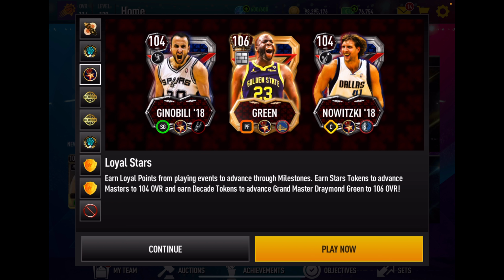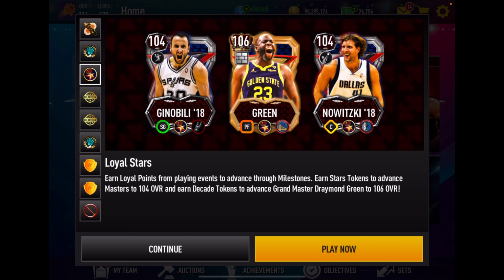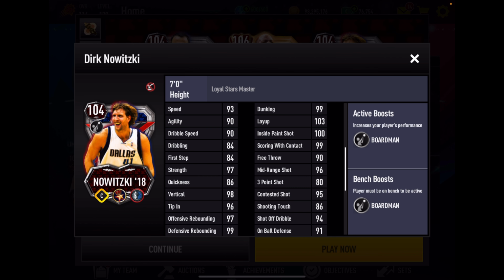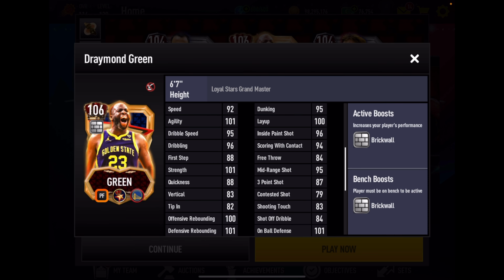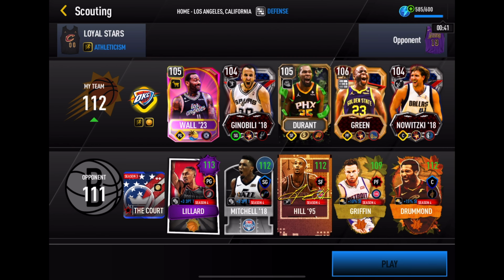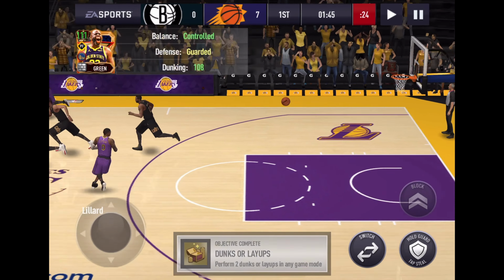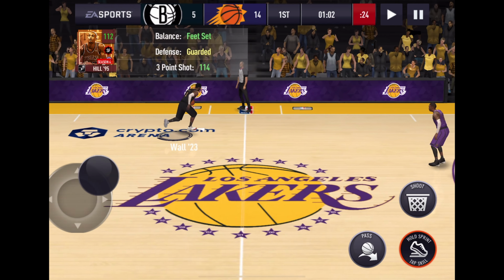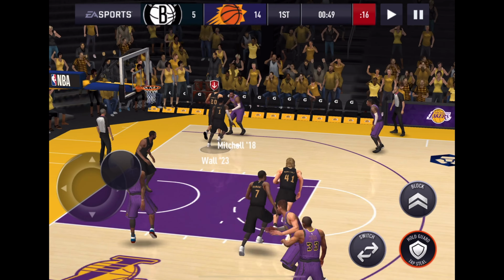DRAY GOT DA BIG BOOST ! LOYAL STARS - DIRK & MANU ! NMS ? POSSIBLE ! NBA LIVE MOBILE ! NBA LIVE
LOYAL STARS PROMO BREAKDOWN & GAMEPLAY WITH 106 DRAYMOND 104s GINOBILI & DIRK!!! LET’S GO!!!